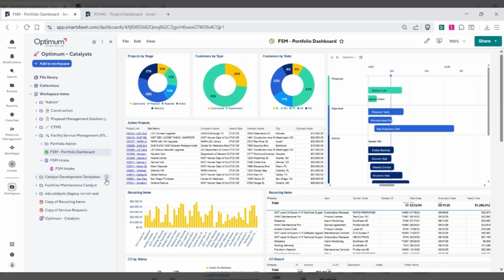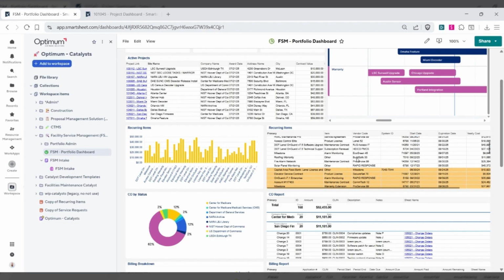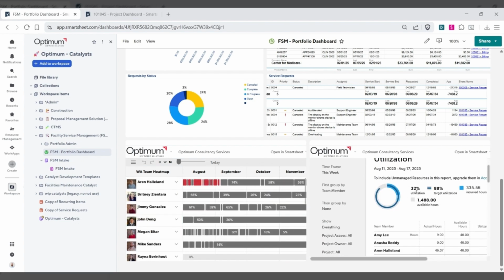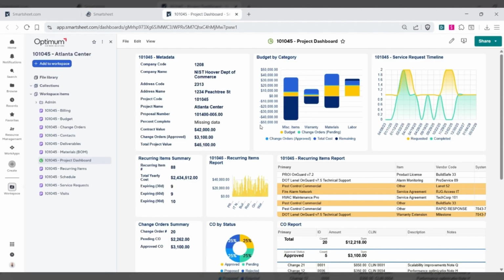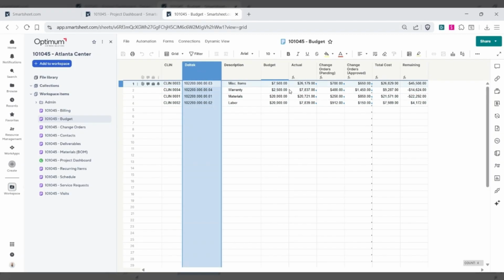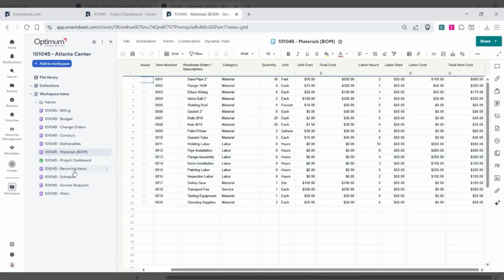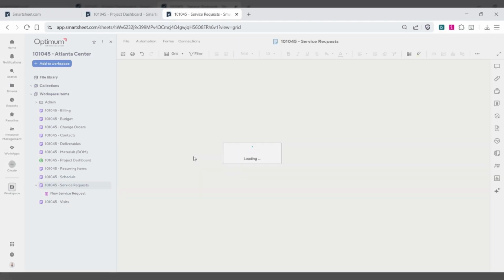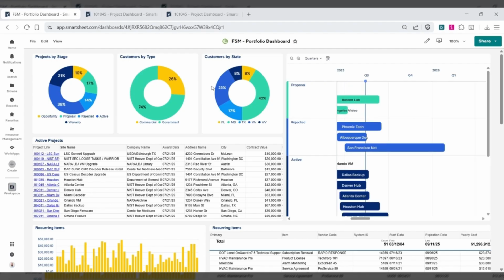Field Service Management (FSM) Catalyst by Optimum | Pre-Built, Industry-Centric Solutions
Deliver Faster, More Reliable Field Services That Delight Customers

Optimum’s FSM Catalyst is a pre-built, industry-centric solution designed for utilities, energy providers, and field-based service organizations to enhance service delivery, streamline operations, and improve customer satisfaction.

Built on Smartsheet, this ready-to-deploy platform centralizes scheduling, automates work orders, and provides real-time visibility into field operations to reduce delays and boost efficiency.

With FSM Catalyst, you can:
– Coordinate field teams, schedules, and work orders seamlessly
– Track service performance and compliance in one place
– Improve communication between dispatch, technicians, and customers
– Accelerate adoption with pre-configured best practices for field services

Whether you’re a Field Service Manager, Operations Director, or Customer Experience Leader, FSM Catalyst helps you deliver faster, more reliable service and elevate customer satisfaction.

Learn more about FSM Catalyst and how it can transform your field service operations

Optimum is an award-winning Platinum Smartsheet Partner with deep expertise in AI, BI, and enterprise integrations. Our Catalysts give organizations a faster, smarter way to deploy transformative solutions.